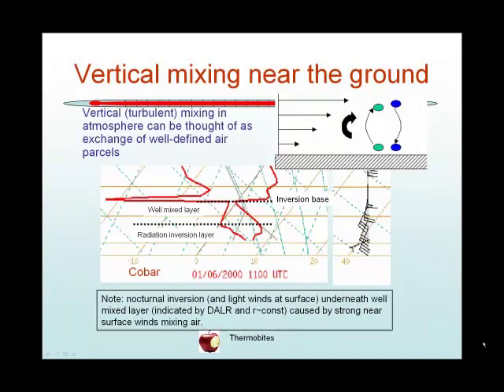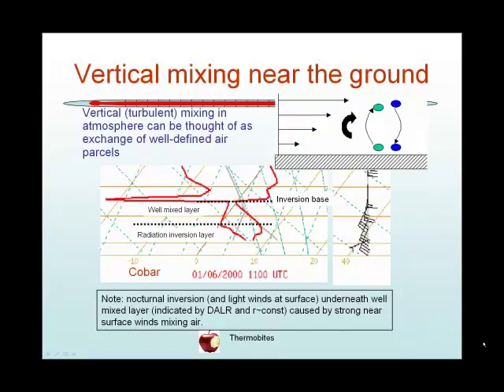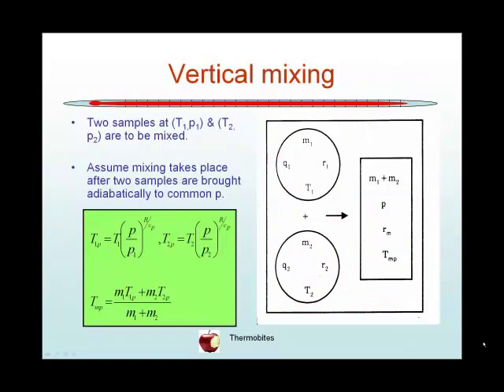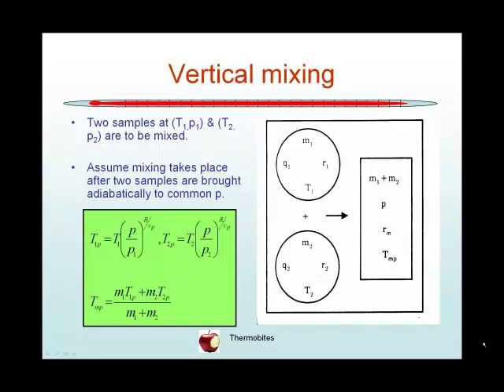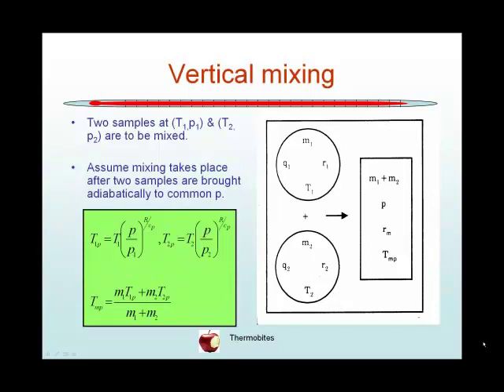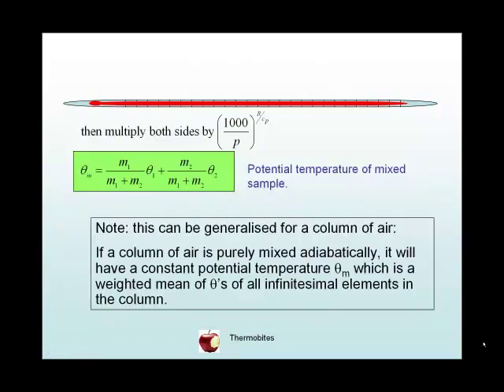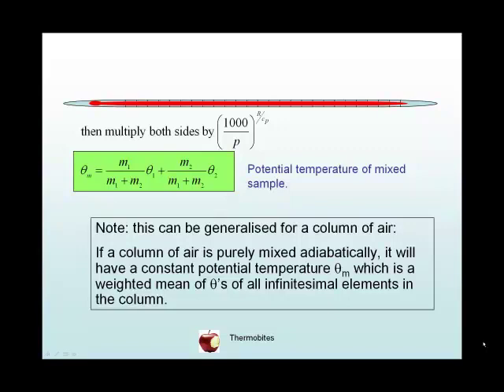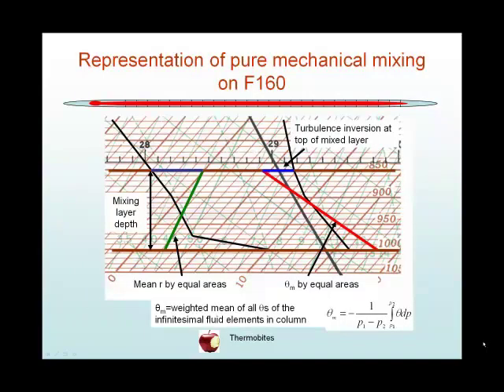Vertical mixing near the ground 2